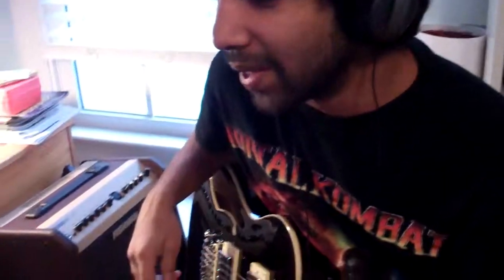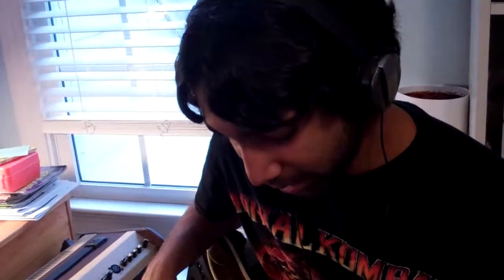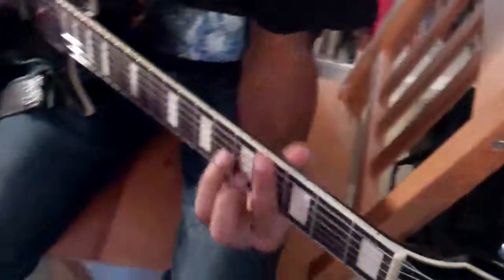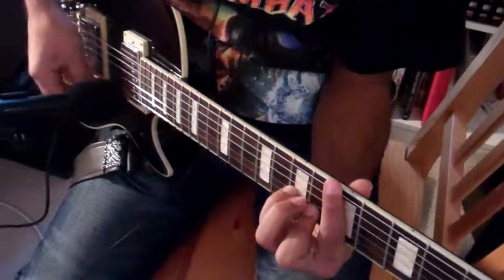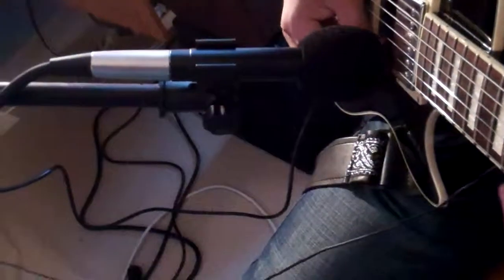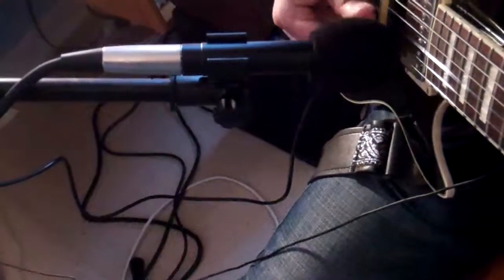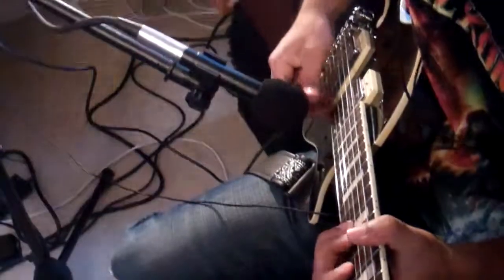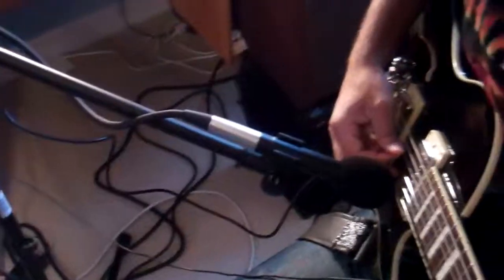Recording Experiment 1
While working on a scratch track for a ballad we've been writing, we got this idea for the electric guitar part to help it fit better. Gives it a more acoustic tone.